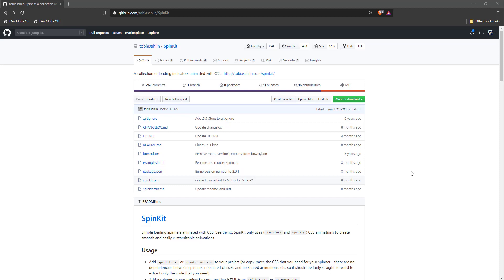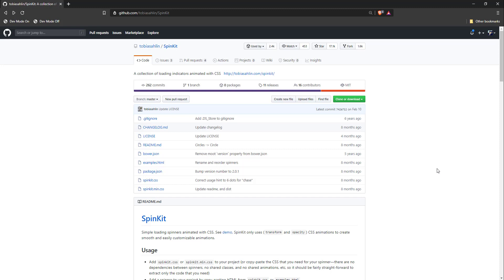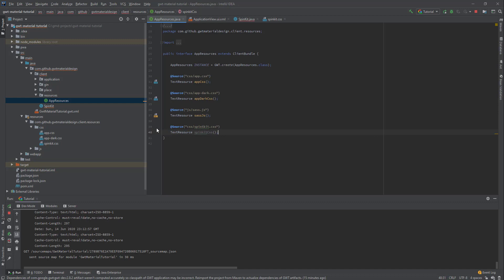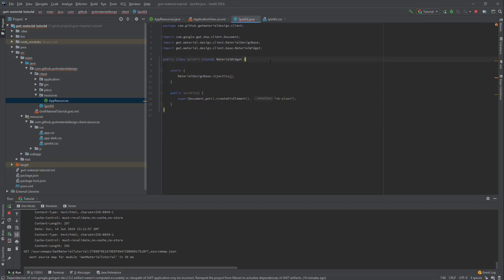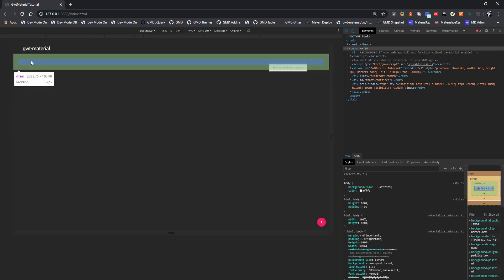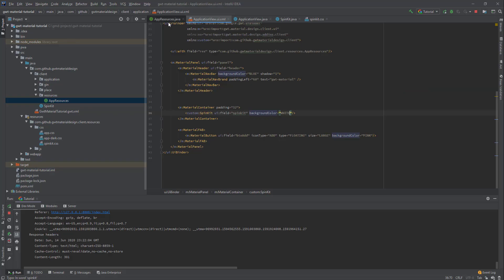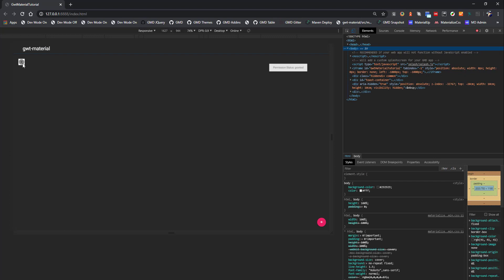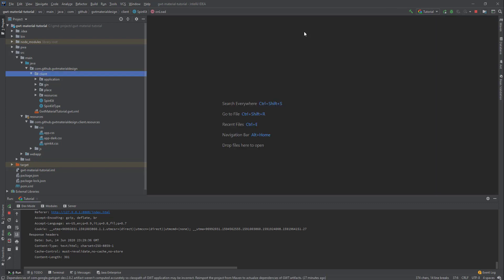How To Create Your Custom Widget #8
This tutorial will teach you how to create your custom widget just like what we did on Material Addins.